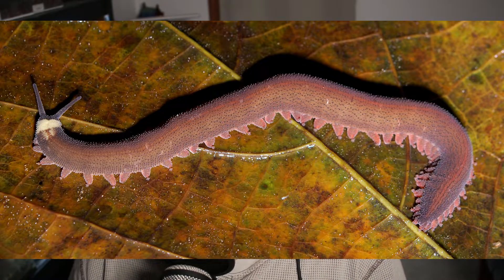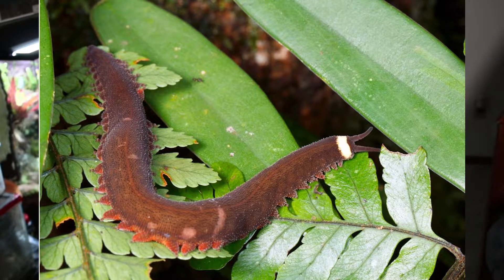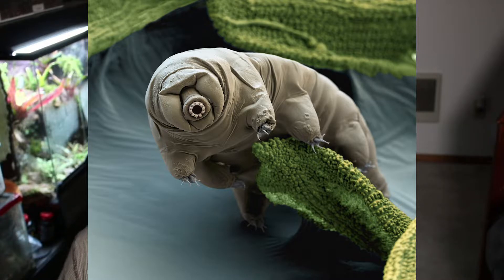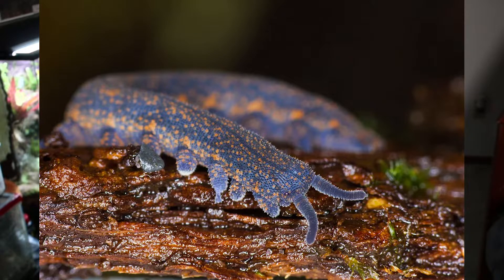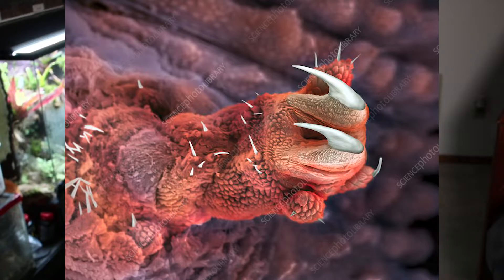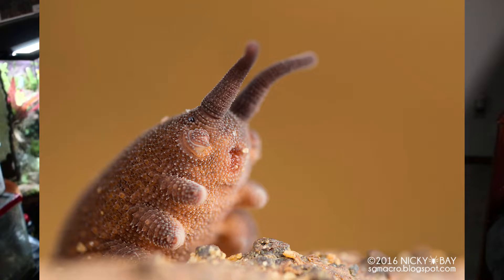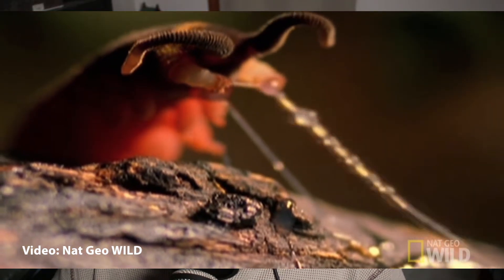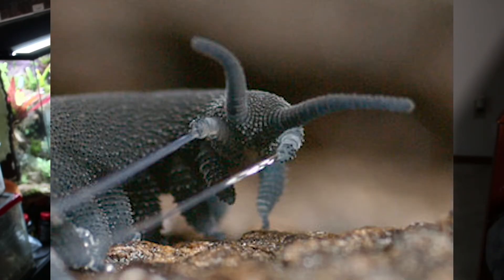The Most Mysterious Creature on Earth, The Velvet Worm! BOTW Ep.13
We take a deep dive into the extremely misunderstood Velvet Worm.